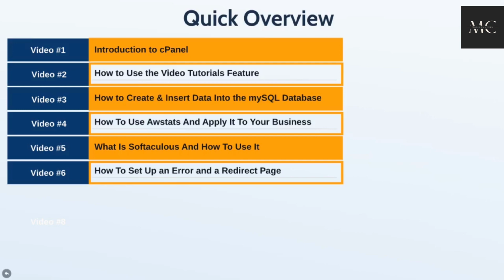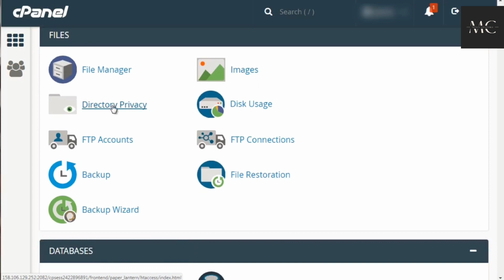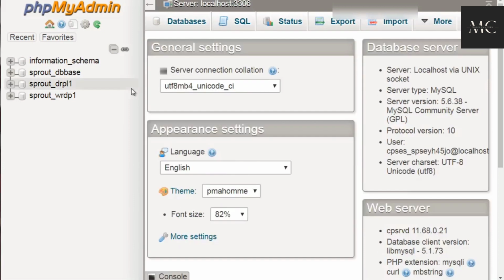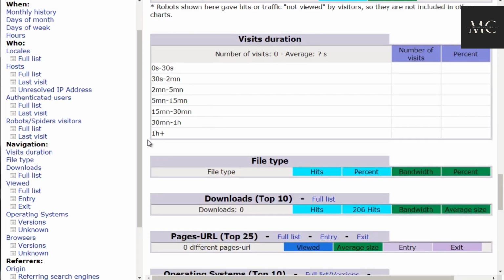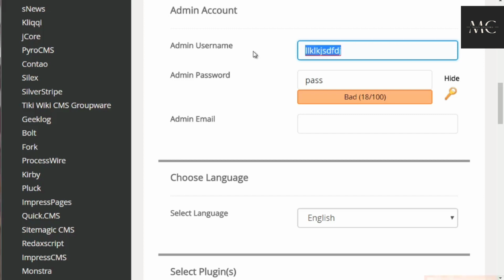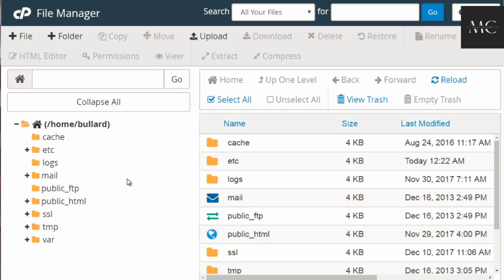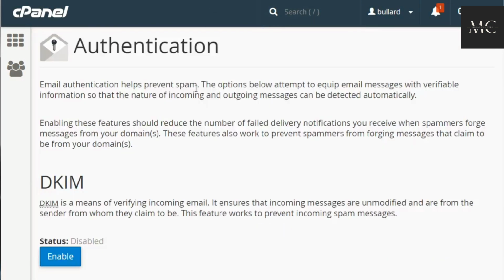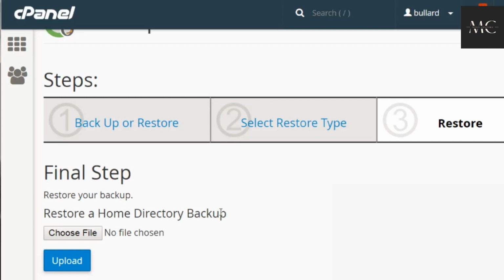The new way to make money online by Hosting Panel Secrets | Magic Courses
Hi

About Course: Bring massive Hosting Panel Secrets-Learn secrets in this 100% Free video course. Great income from home ideas.